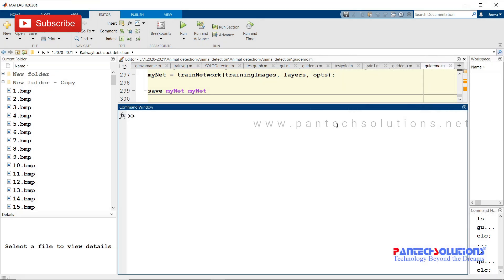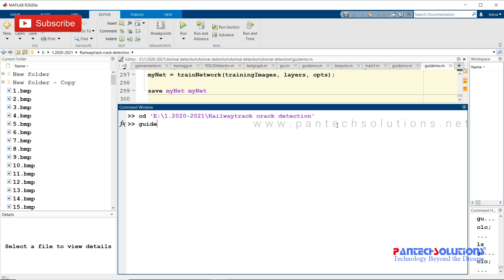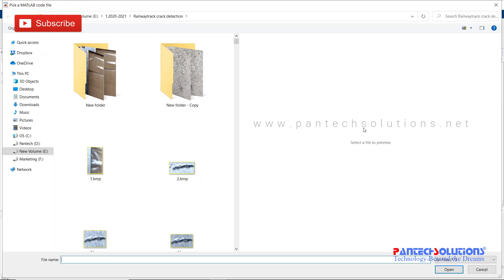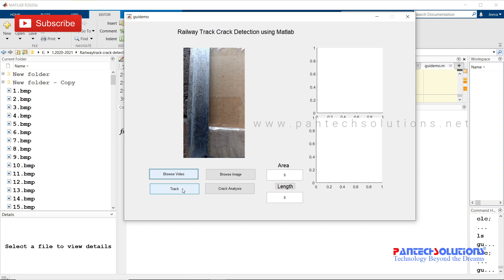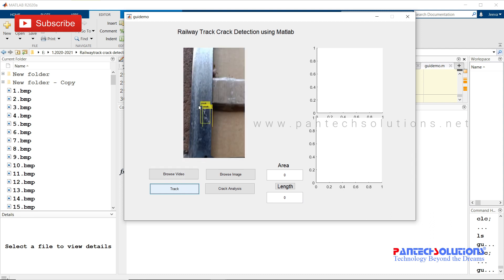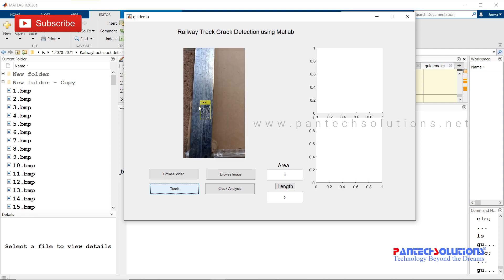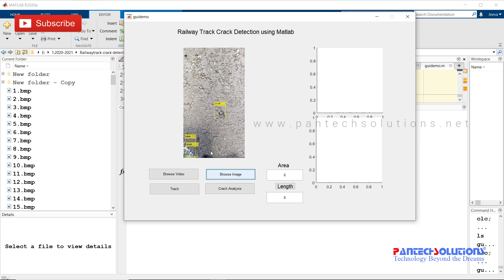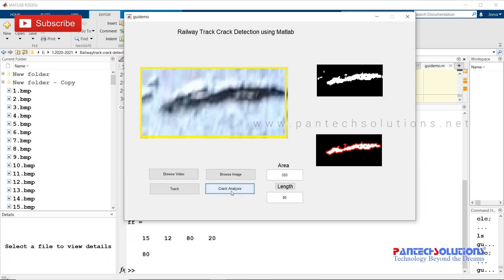Railway Track crack detection using Matlab